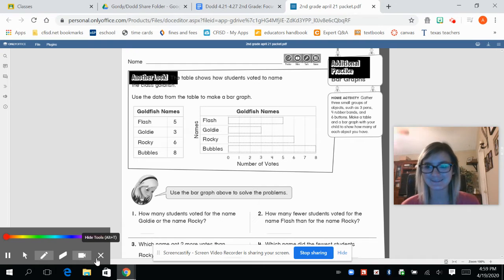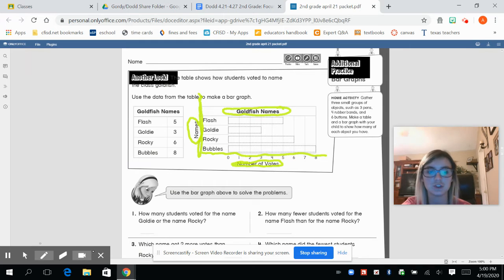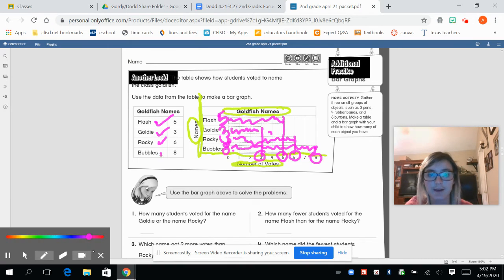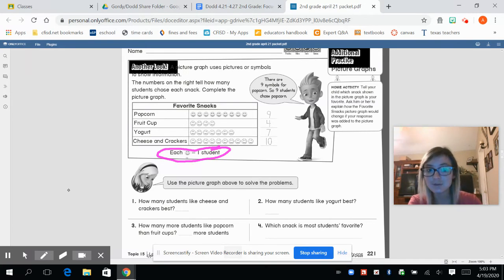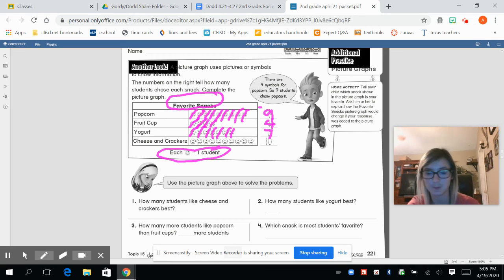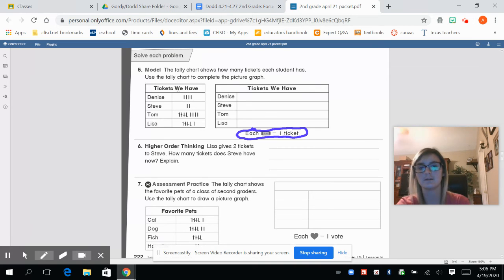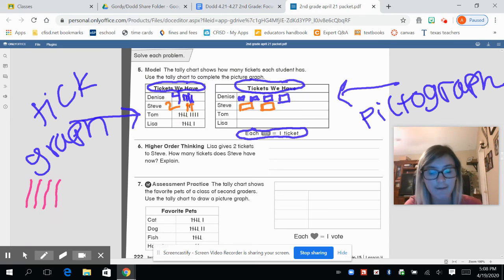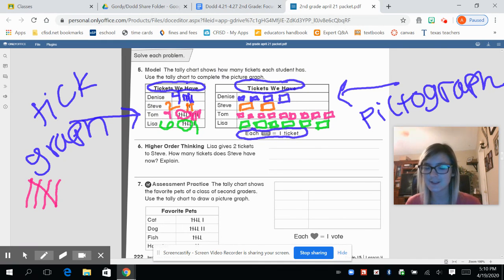Types of graphs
different types of graphs 2nd grade